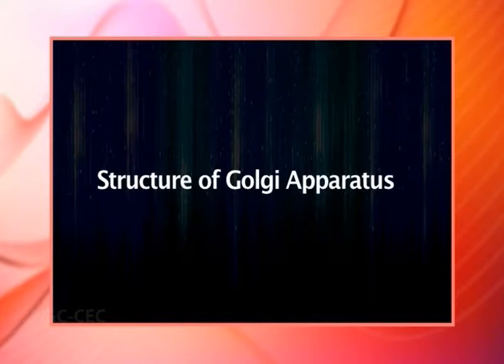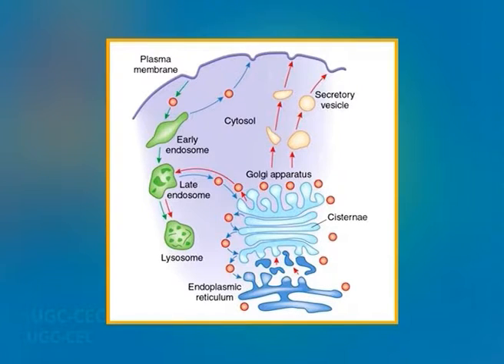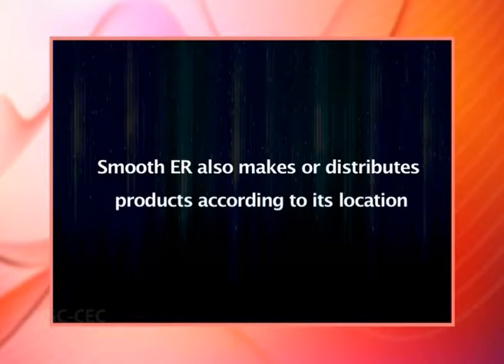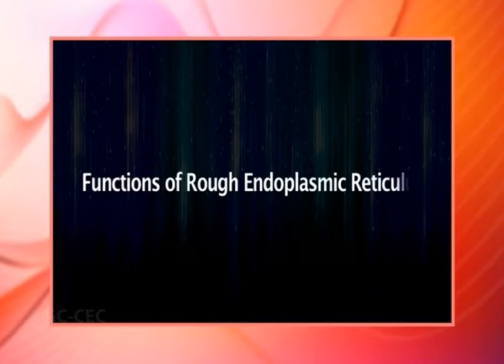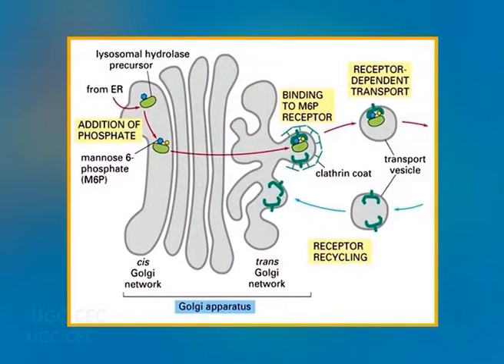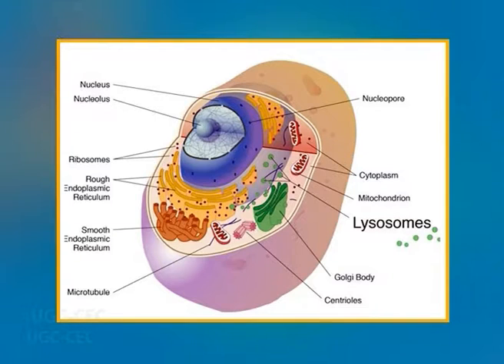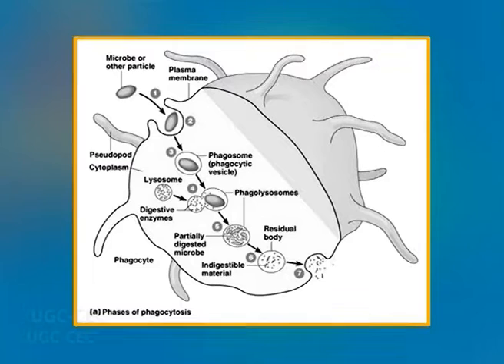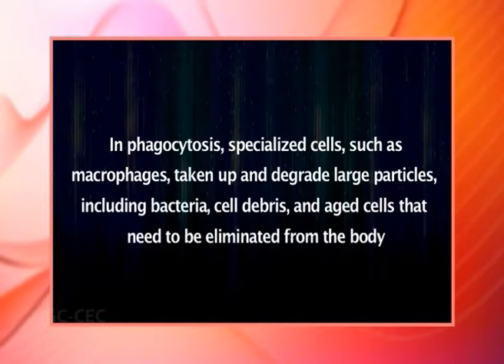Endoplasmic Reticulum, Golgi apparatus, Mechanism of vesicular transport .mp4